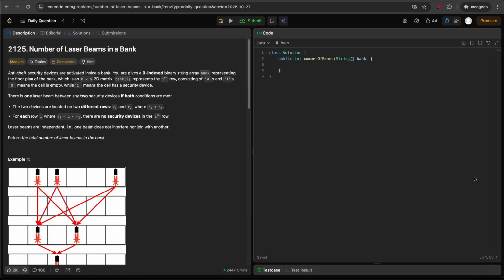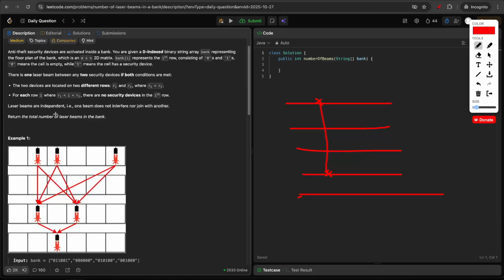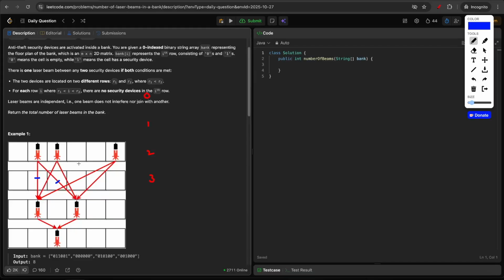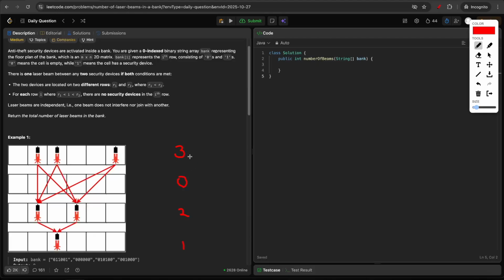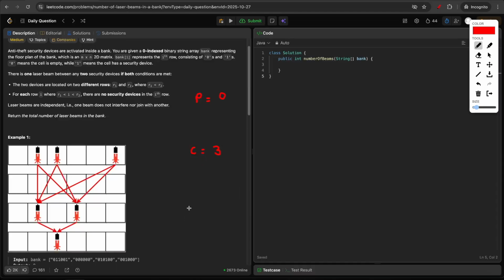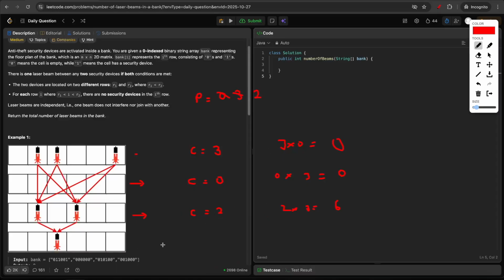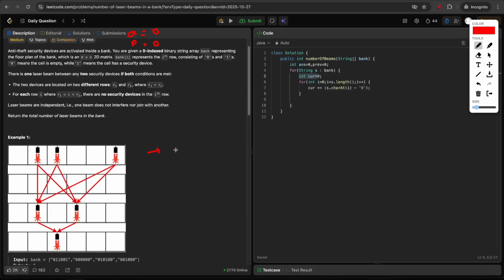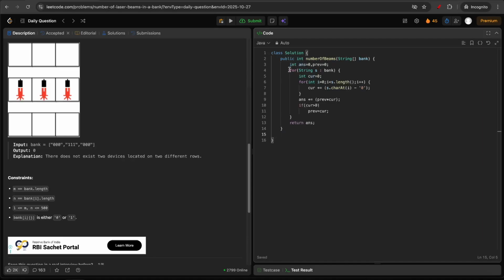LeetCode Daily 2125 | Number of Laser Beams in a Bank | Medium | Solution Walkthrough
LeetCode Daily Problem 2125 – Number of Laser Beams in a Bank (Medium) | Daily Dose of LeetCode

Video Chapters -
00:00 - Problem Statement
04:49 - Approach
08:50 - Code
11:56 - Time and Space Complexity